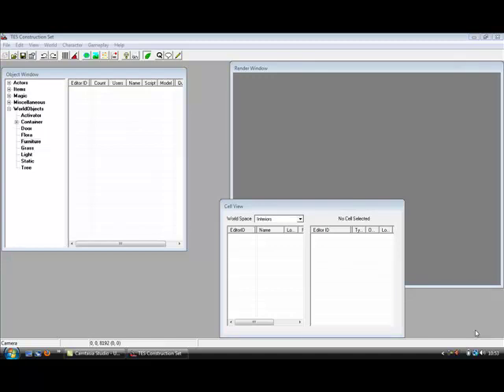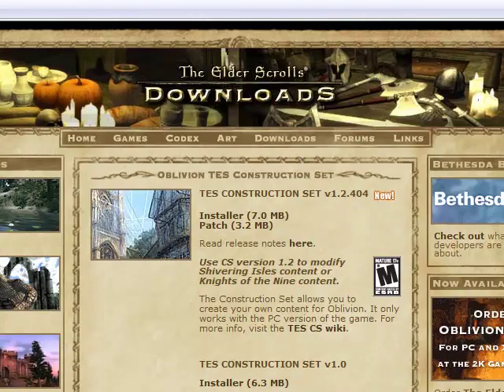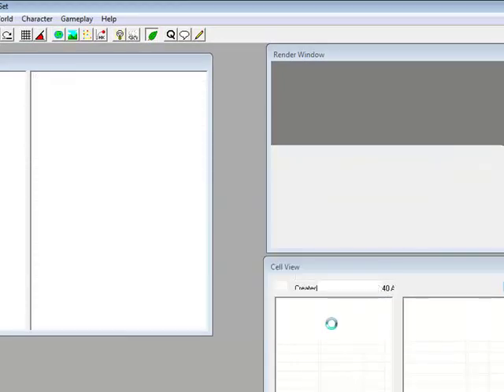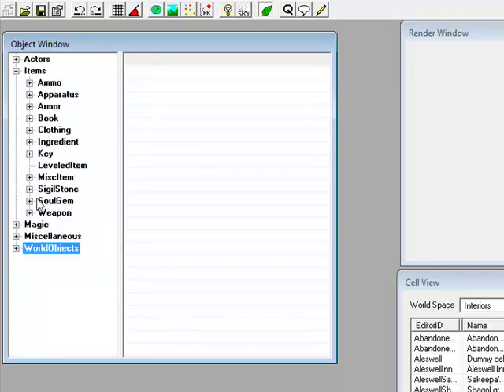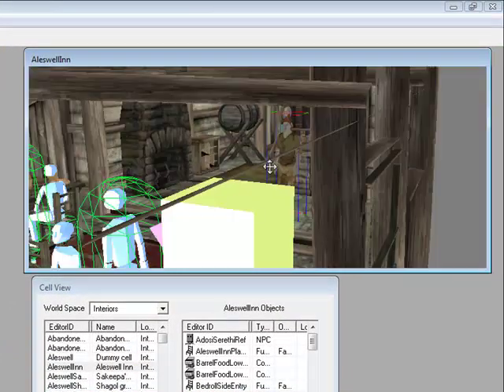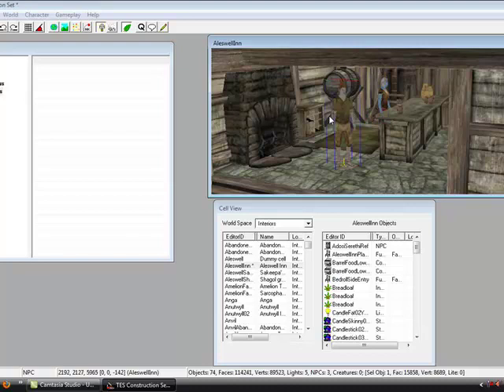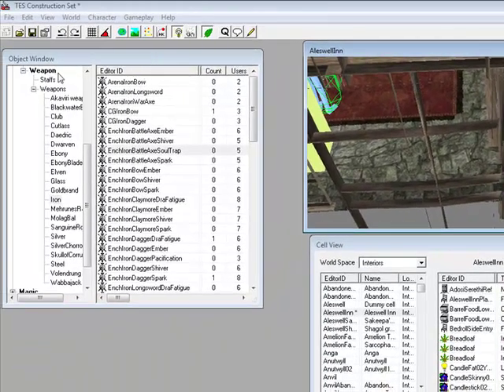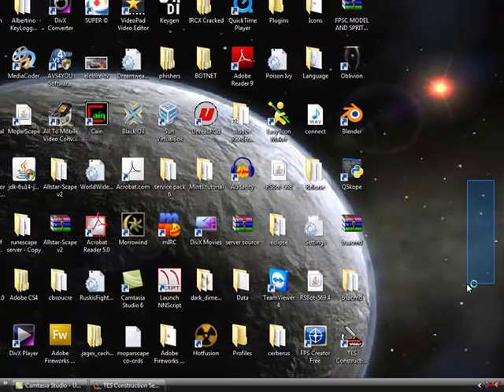oblivion construction set tutorial 1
oblivion construction set tutorial 1: basic commands and the interface